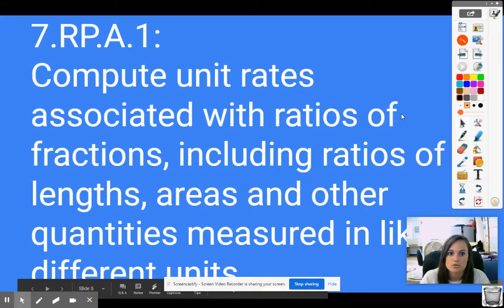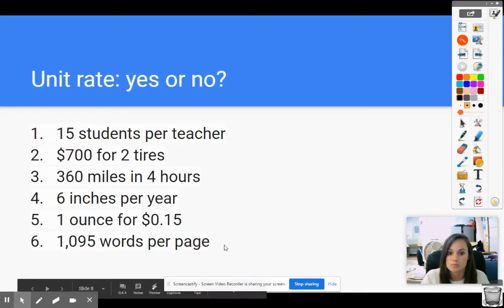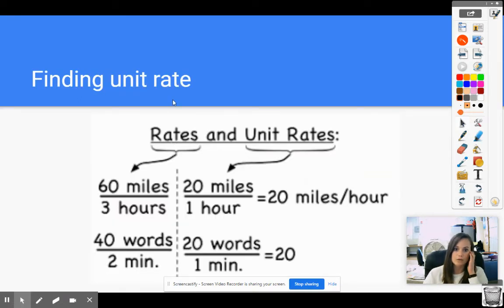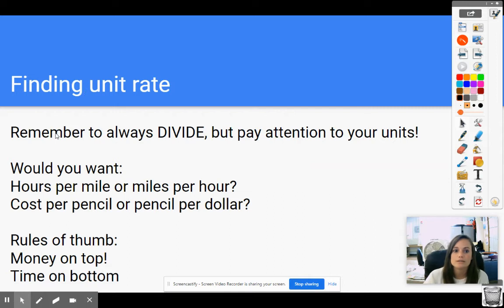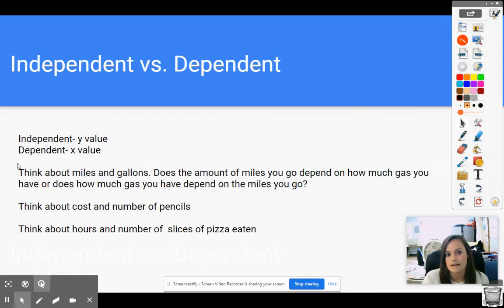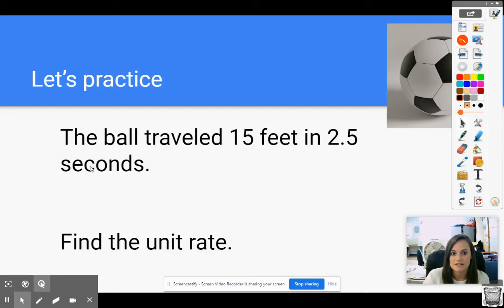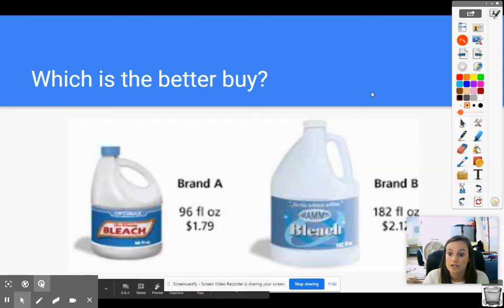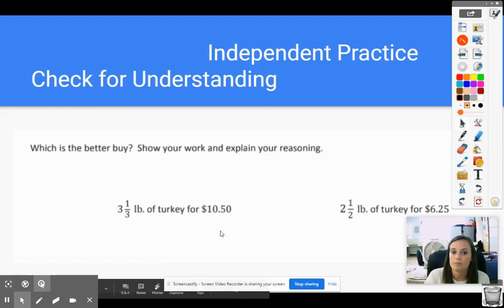Unit 1 Scale Lesson 1